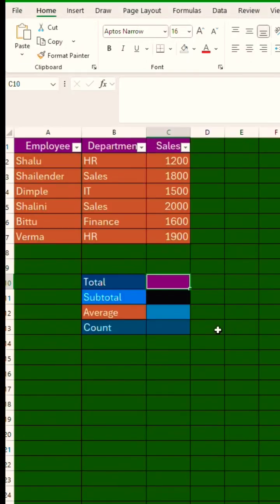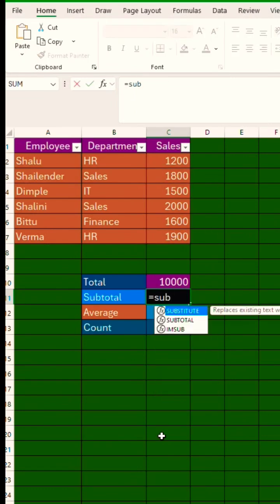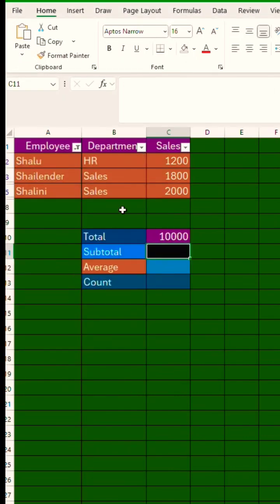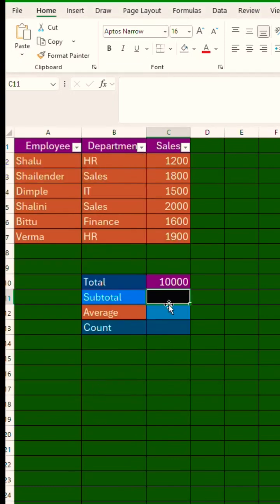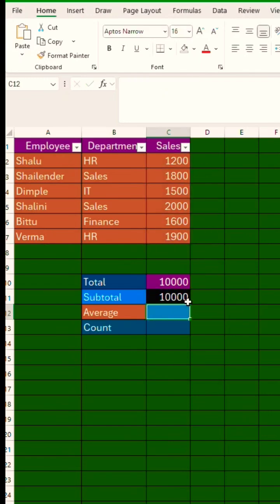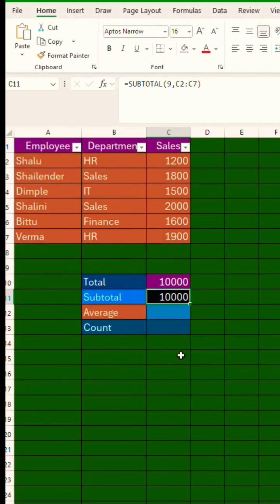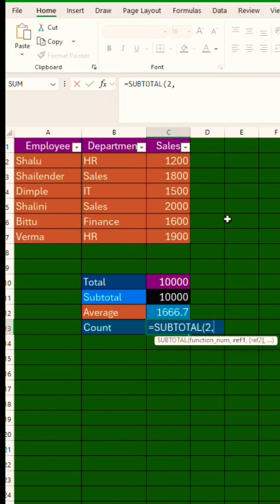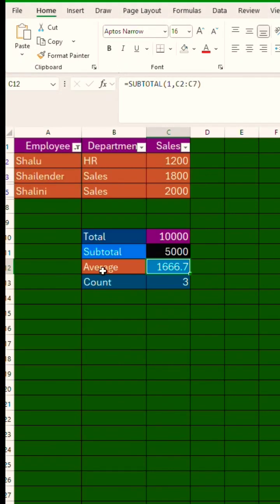Why SUM Doesn’t Match Your Filtered Data in Excel 😱 | Real Office Problem Solved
Ever filtered your Excel sheet and noticed your total didn’t match the visible data? 😩
You’re not alone — this is one of the most common problems people face at work. In this tutorial, you’ll learn why SUM gives wrong results after filtering and how to fix it instantly using the SUBTOTAL and AGGREGATE functions.

excel wrong total, subtotal function, filter not working excel, fix sum error

SUM Not Working with Filter? FIX IT NOW! 😱